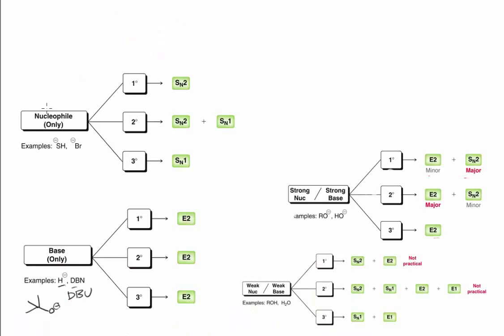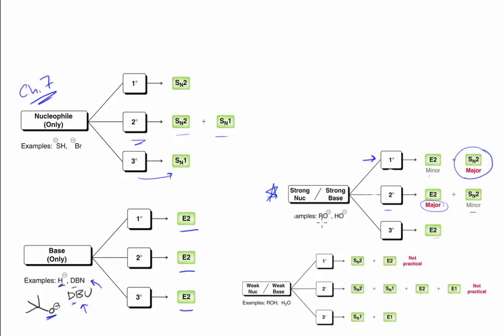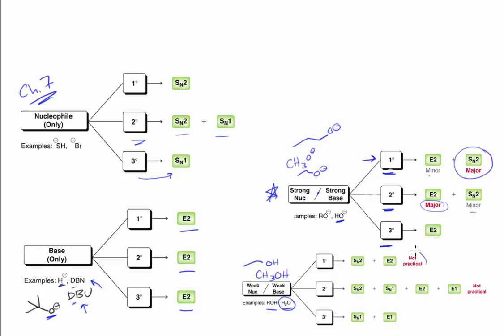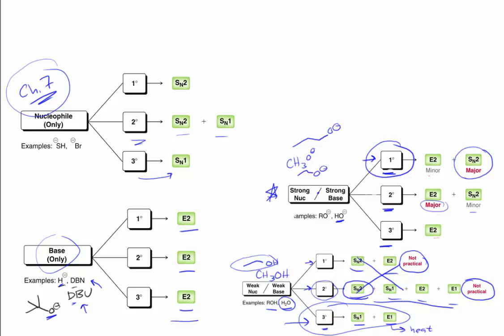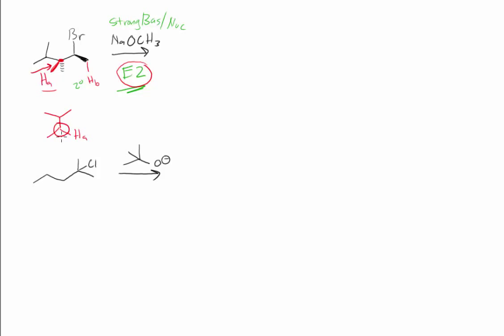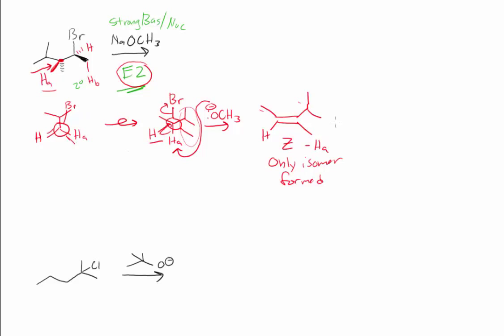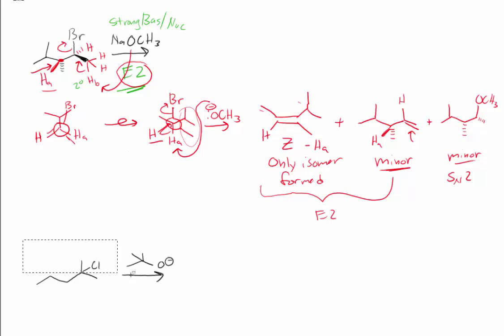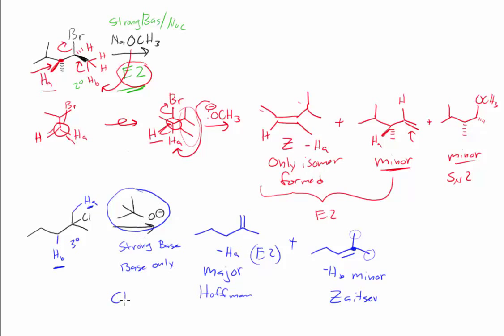Predict the product part 2